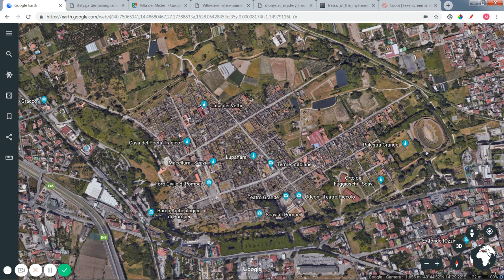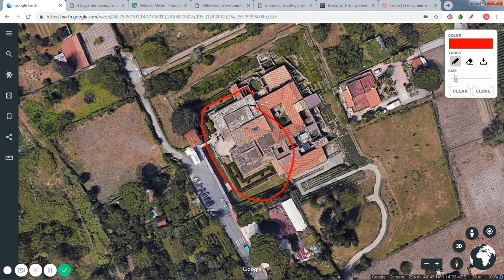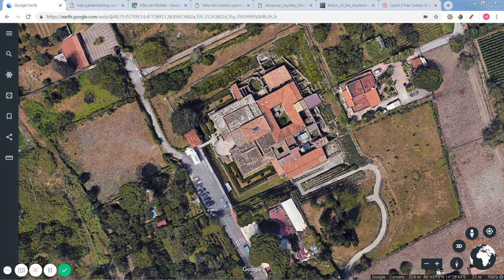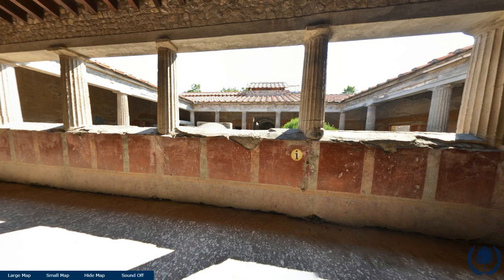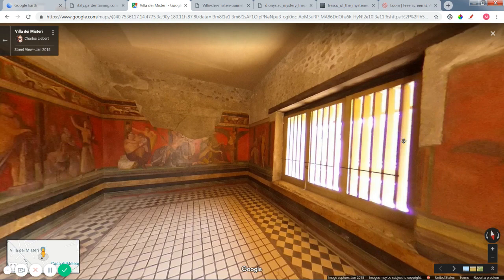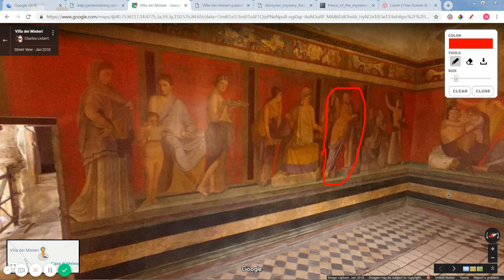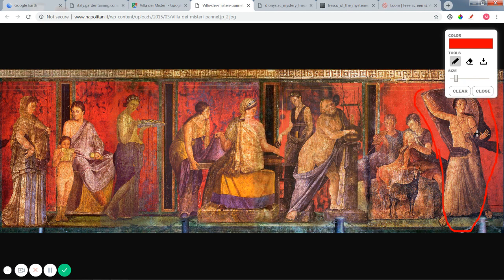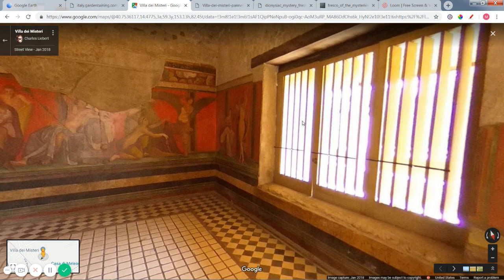Pompeii Virtual Tour Part 5: Villa of Mysteries